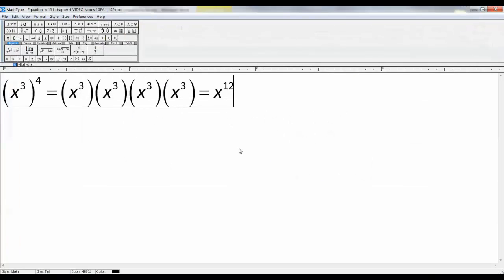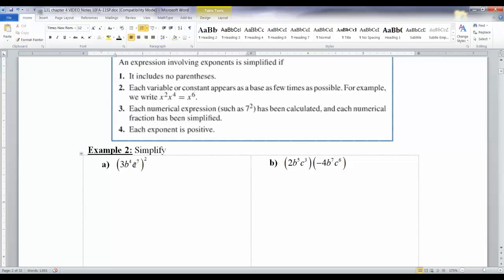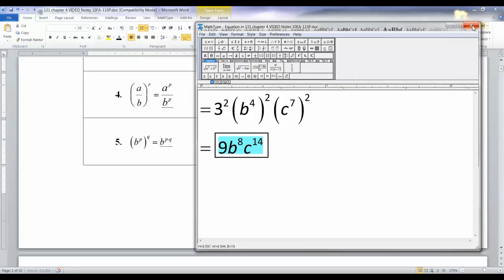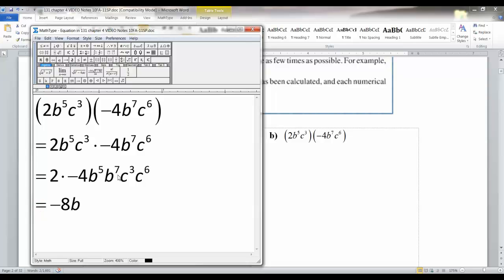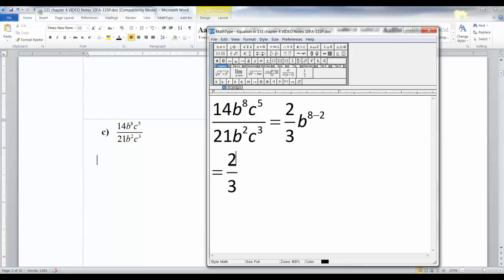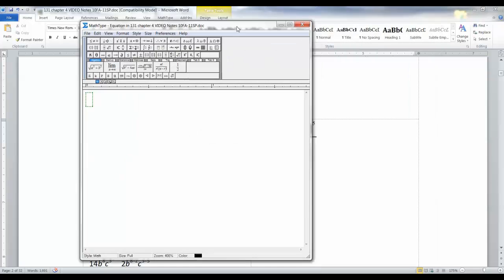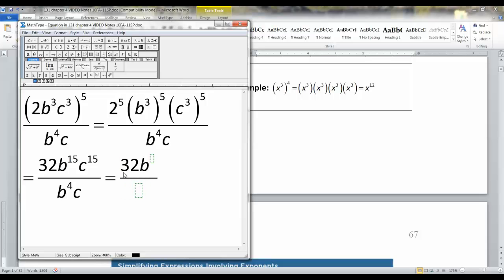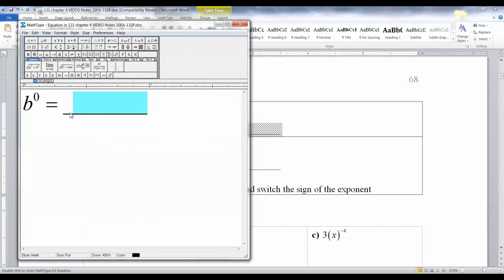4.1 Lecture - Part 2 of 5 - Math 131